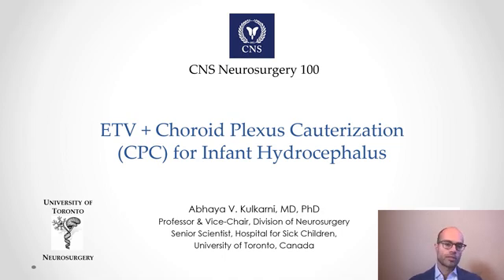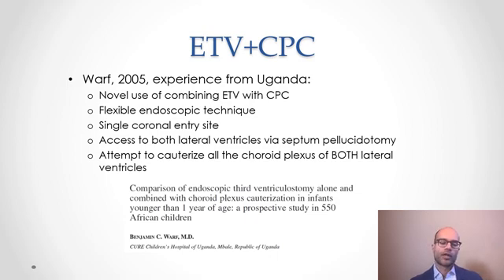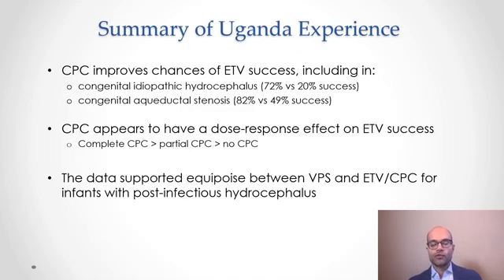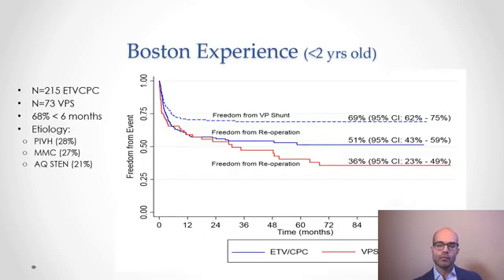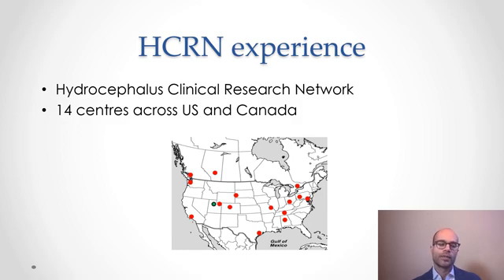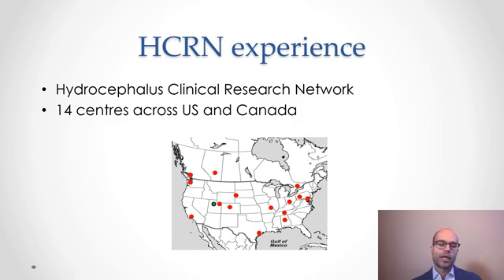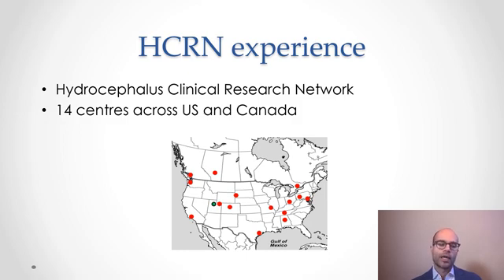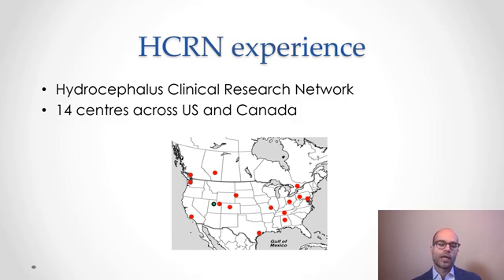CNS Neurosurgery 100: ETV and Choroid Plexus Cauterization for Infant Hydrocephalus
In this video, Dr. Abhaya Kulkarni from University of Toronto presents on Features and ETV and Choroid Plexus Cauterization for Infant Hydrocephalus.